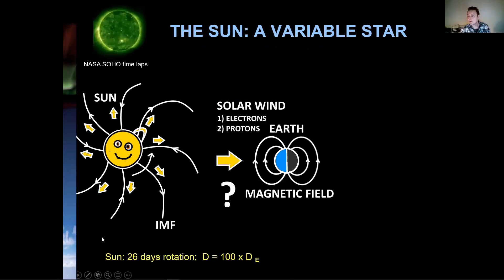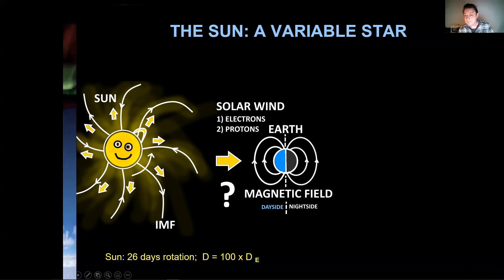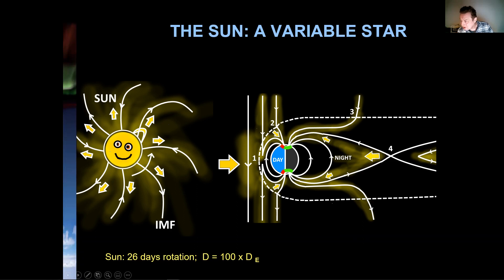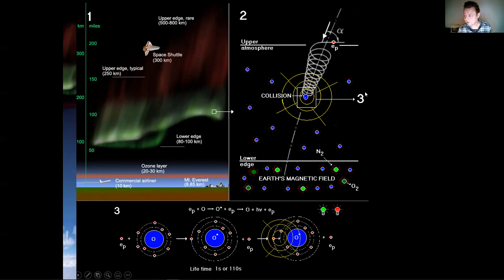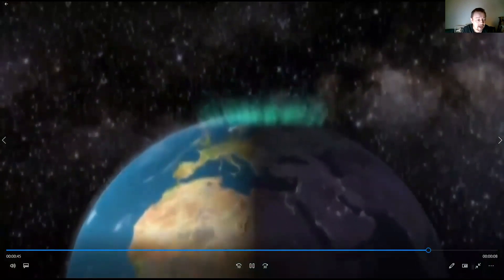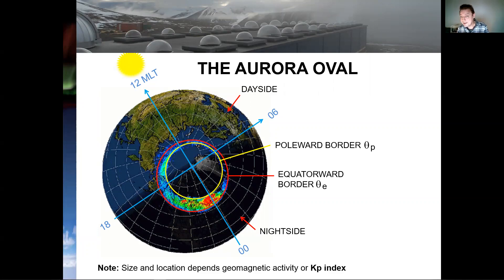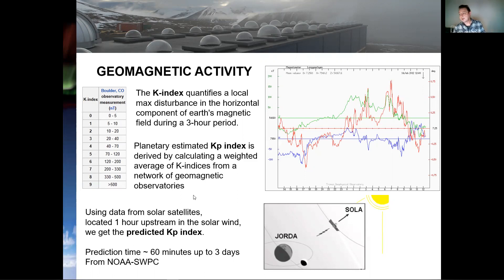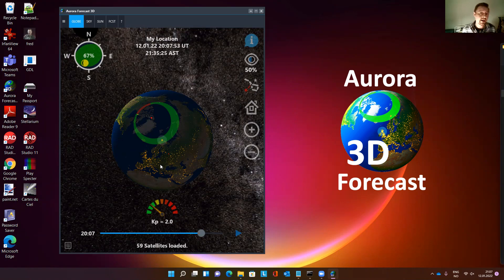Crash Course in Aurora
This video gives a short 11-minute crash course in Aurora. Starting at the Sun, riding with the solar wind arriving on Earth forming the auroral ovals. The light properties of an auroral arc is explained, and the Aurora Forecast 3D app is introduced.